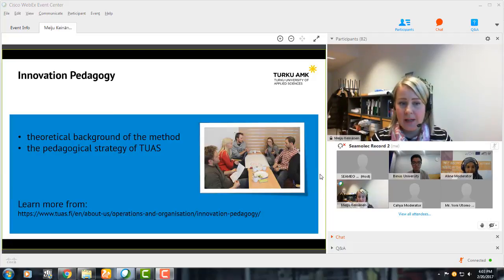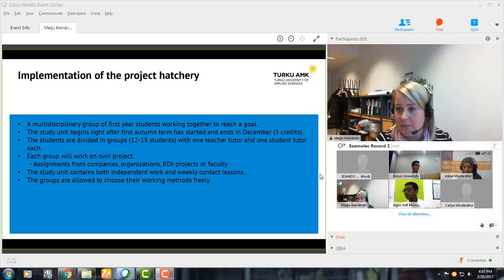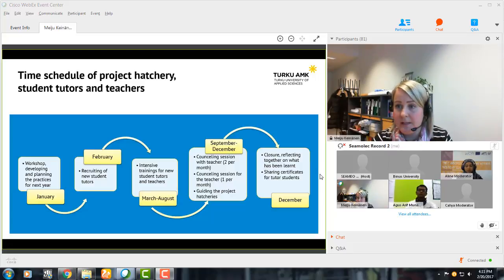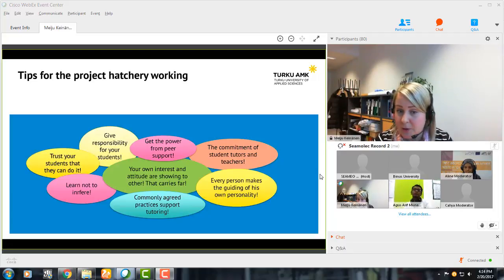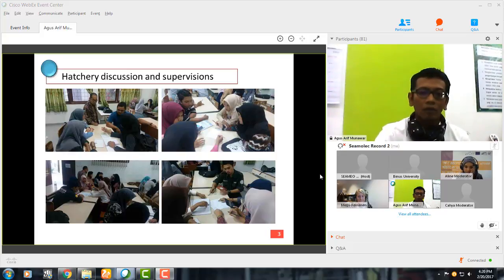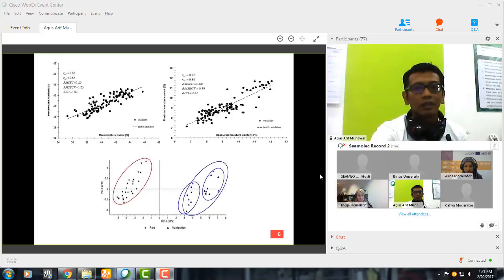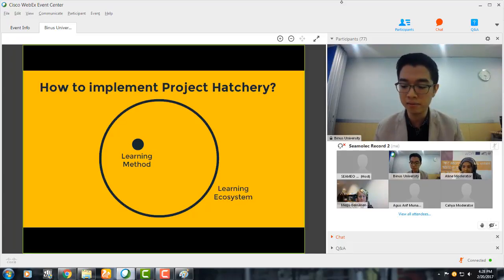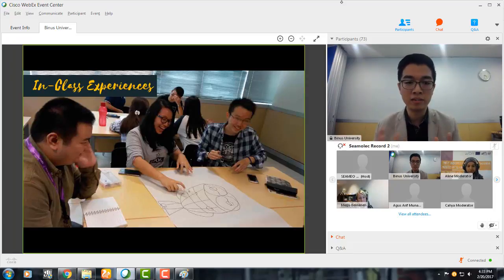Session 2 Project Hatchery